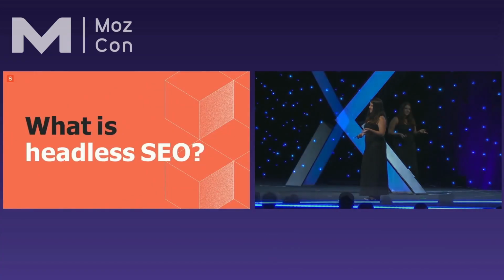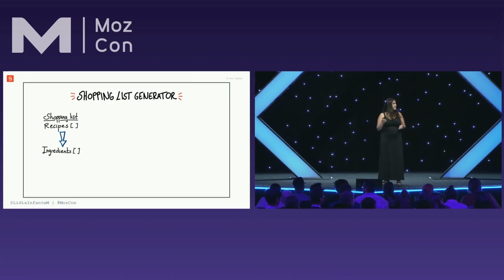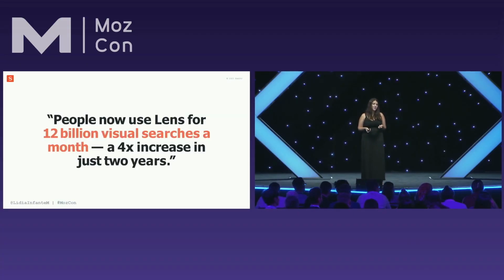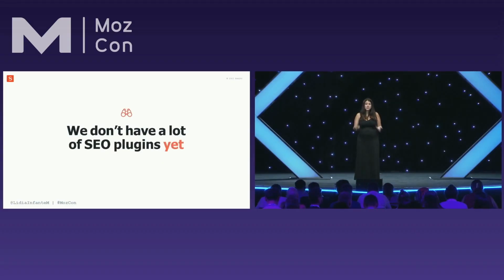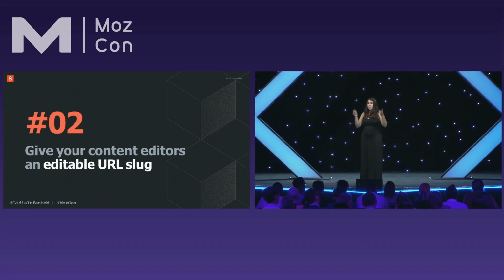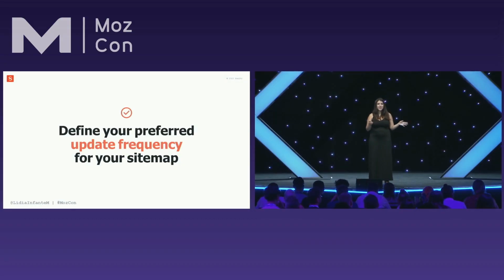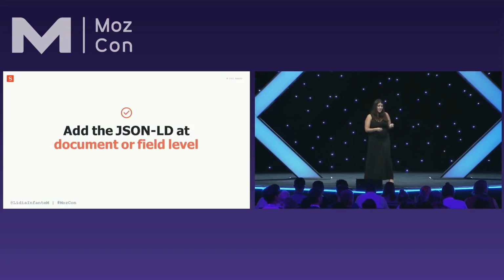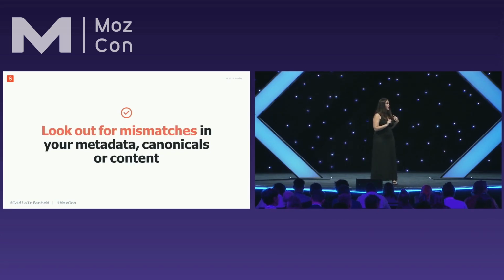Headless SEO: I'm Sorry, But This Is Happening by Lidia Infante | MozCon 2023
Headless CMSes are on the rise, and headless SEO is quickly becoming an essential skill for SEOs. In this talk, Lidia will explain the concept of content modeling with RAL examples, which lies at the core of headless CMSes. By the end of this presentation, you will have a firm grasp of the limitations and advantages of headless SEO, and possess a checklist of 7 implementations you need to request from your development team.